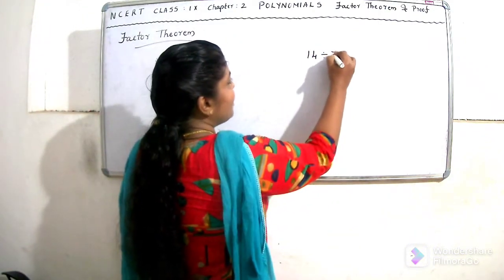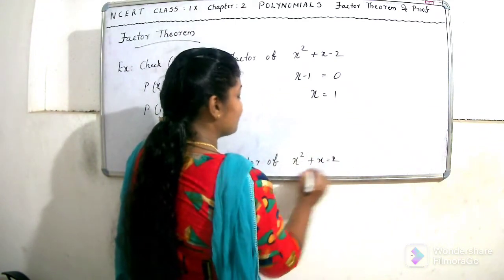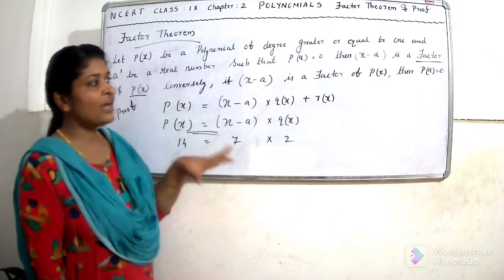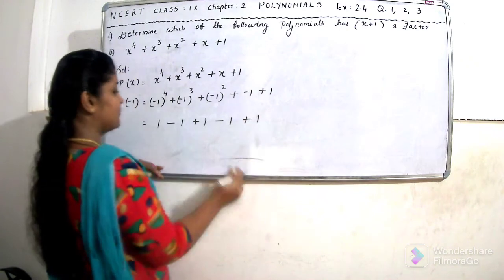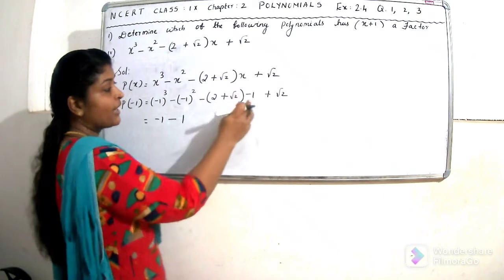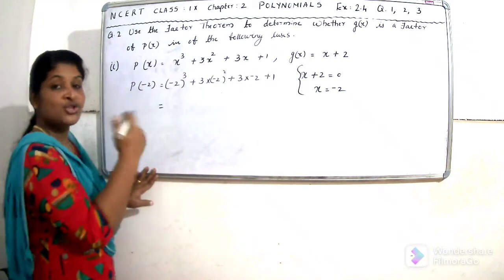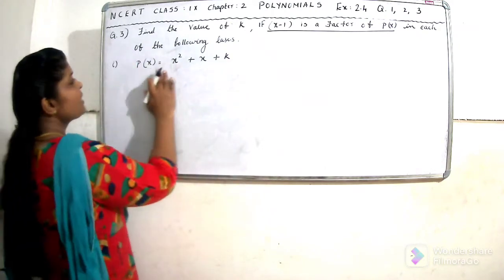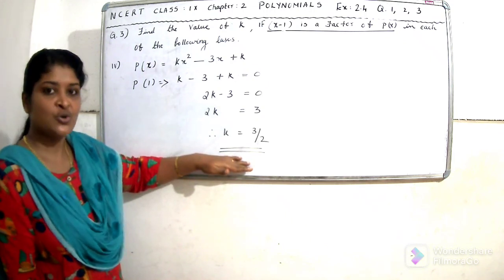NCERT MATHS CLASS 9,CHAPTER 2 POLYNOMIALS, FACTOR THEOREM & Ex:2.4 Q 1, 2, 3